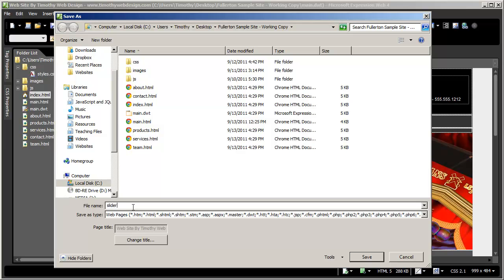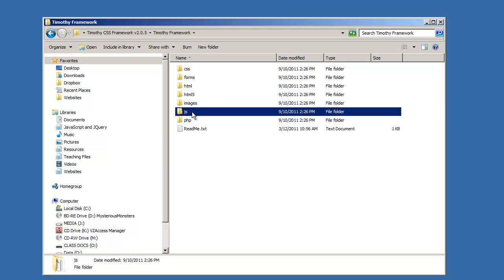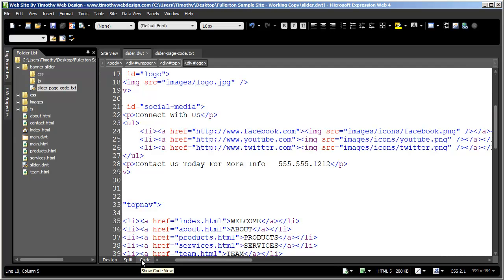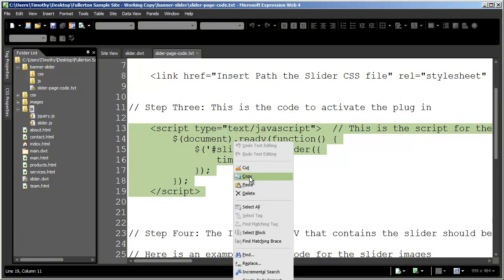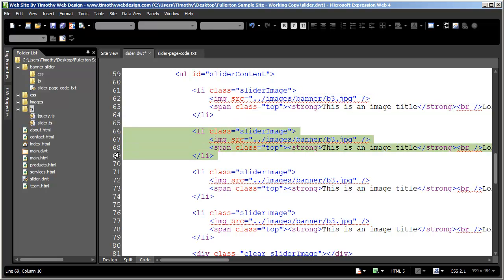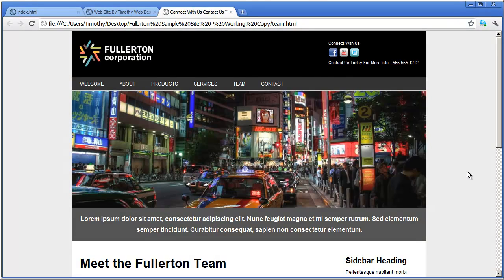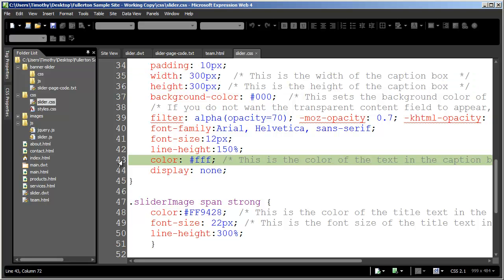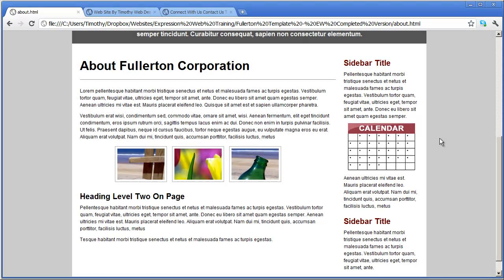19 - Introduction to Expression Web 4 Tutorial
In this Microsoft Expression Web tutorial video you will use Microsoft Expression Web to setup the fading banner that transitions from one image to another.

 s3Slider

 Version: 1.0

 Copyright: Feel free to redistribute the script/modify it, as
      long as you leave my infos at the top.